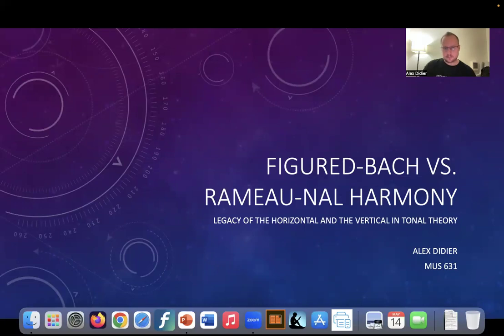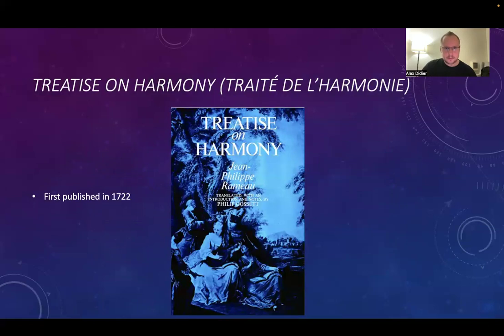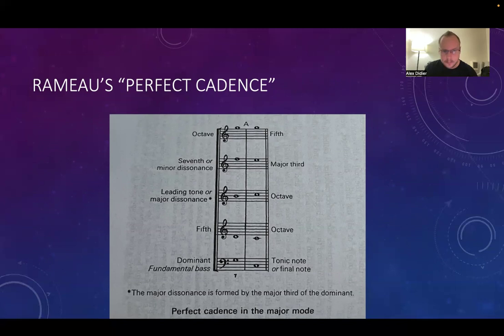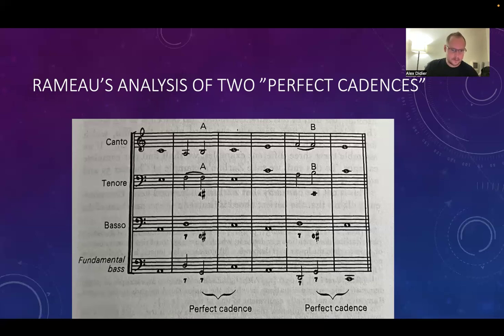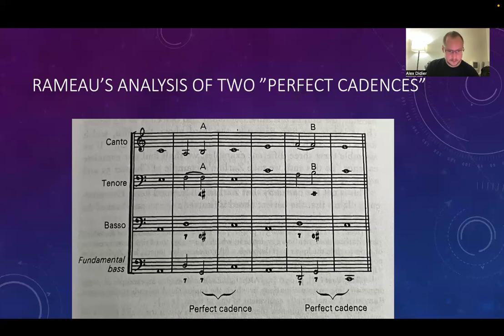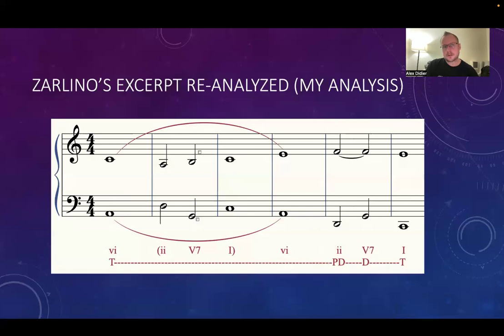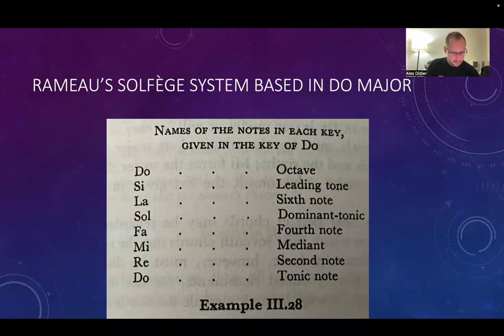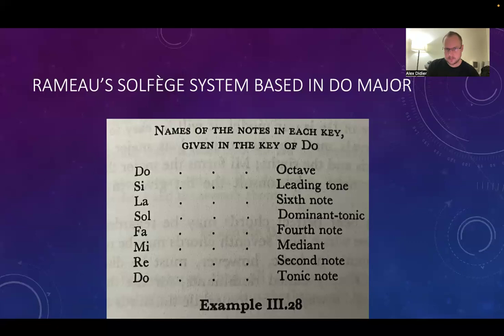Figured-Bach vs. Rameau-nal Harmony: Legacy of the Horizontal and the Veritical in Tonal Theory